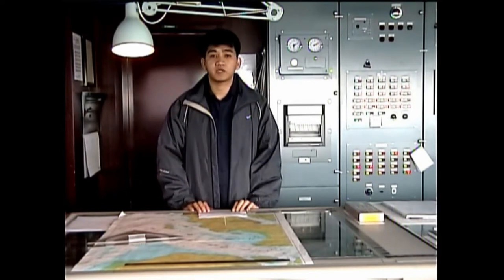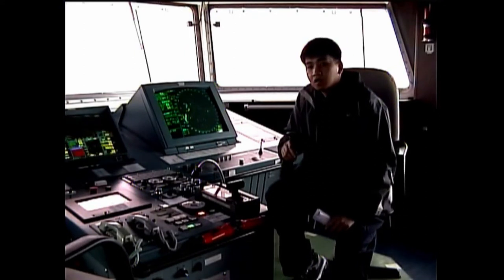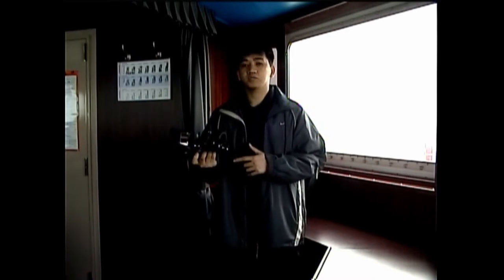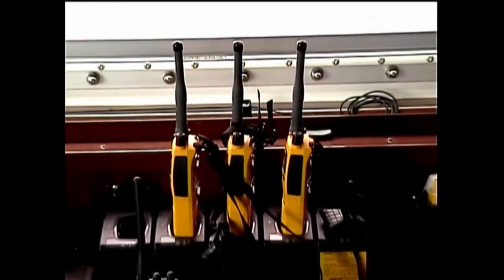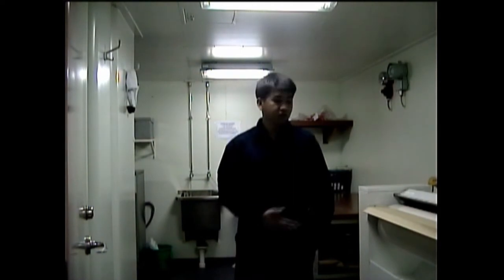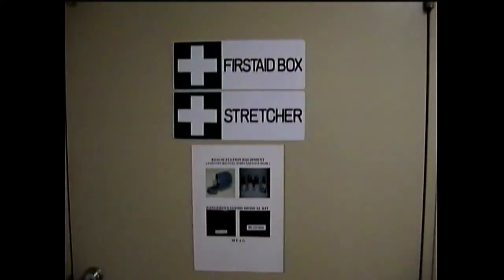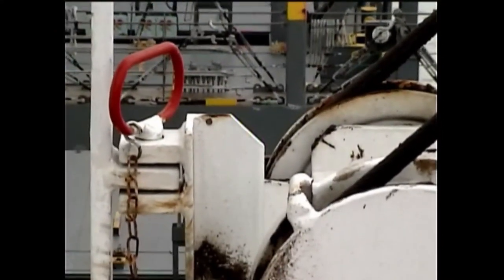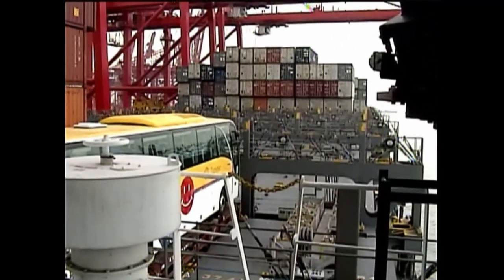SHIP FAMILIARIZATION - CONTAINERSHIP - ACCOMMODATION AREA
Found an old video of mind doing some sort of ships familiarization video, I should have been a youtuber long before if I wanted too, but some other things happen a long the way so here I am now, a video will be shown in public after 17 years on my file...